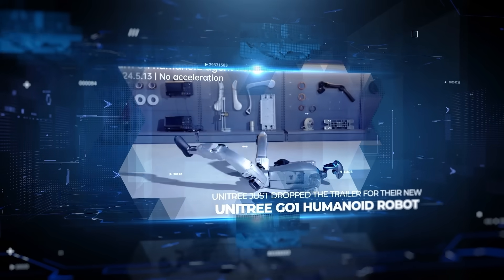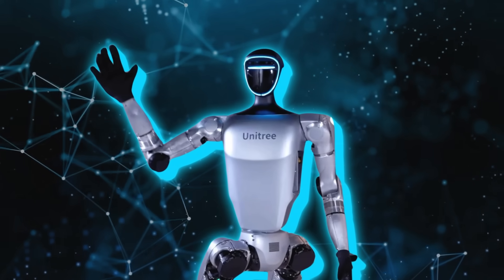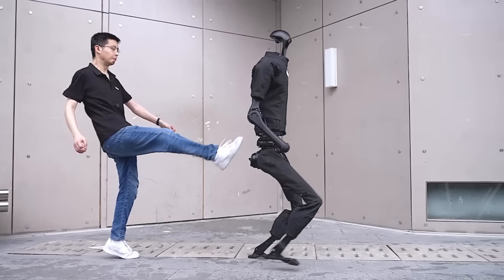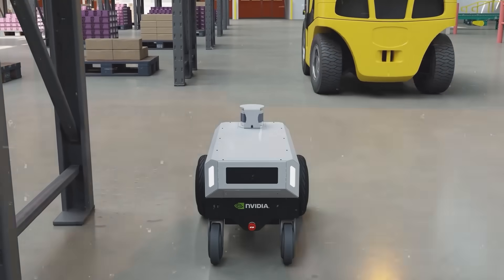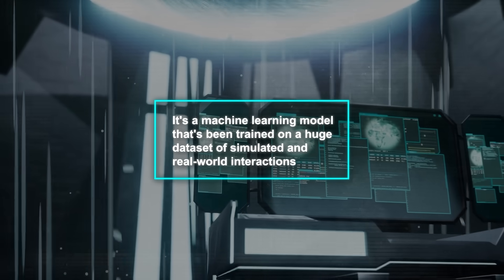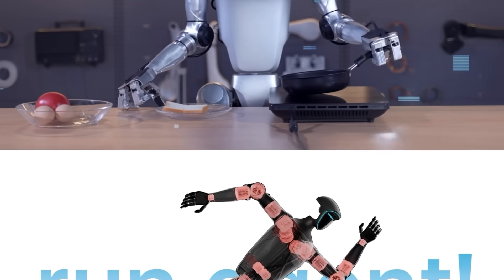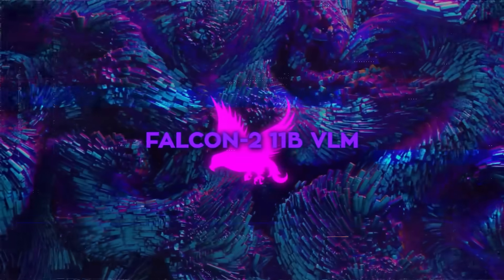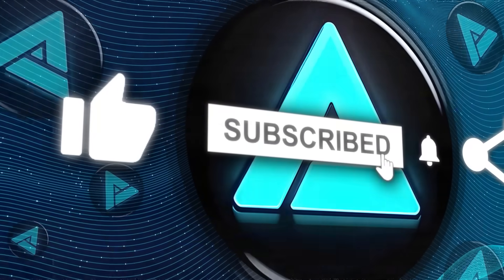New AI Humanoid Robot Shakes Up the Industry - Unitree G1 - (Beats Tesla Bot & Boston Dynamics)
The Unitree Go1 is a new AI humanoid robot that significantly undercuts the price of competitors like Tesla's Optimus, offering advanced capabilities and impressive stability. With a range of motion and speed that surpasses many of its rivals, the Go1 uses cutting-edge technologies such as imitation and reinforcement learning to perform tasks with high precision. This robot's development highlights Unitree's rapid progress in the robotics industry, promising more accessible technology and potential applications in various fields.